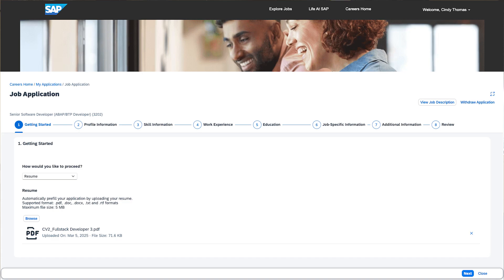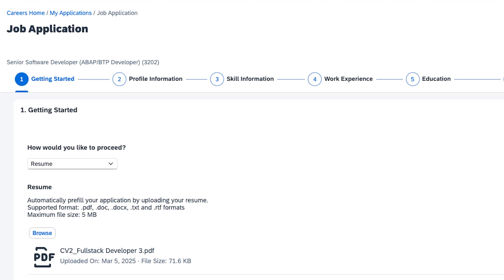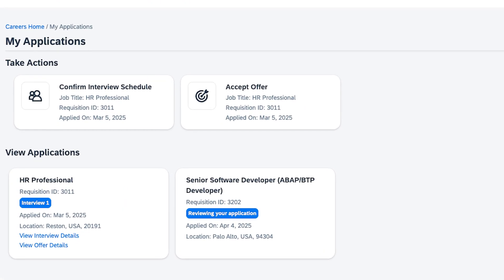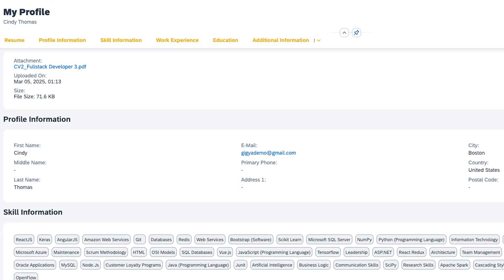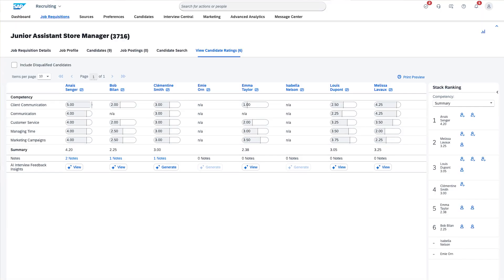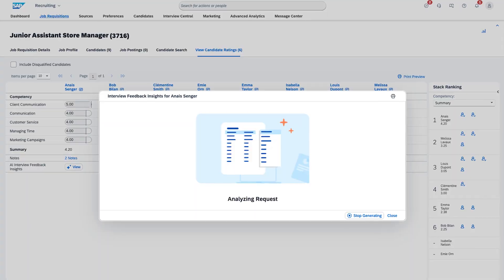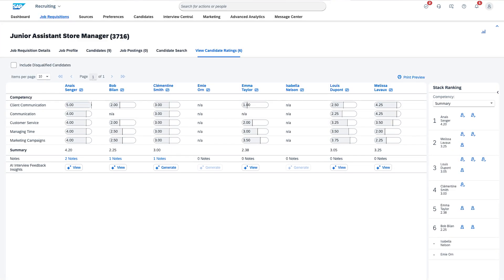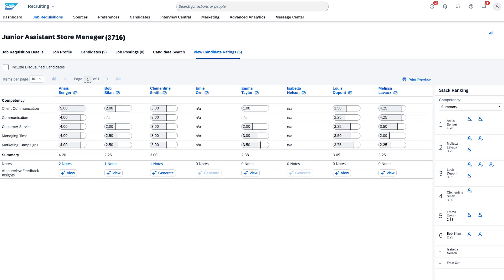Recruiting in SAP SuccessFactors | 1H 2025 Release Highlights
Vinita Venkatesh unveils some of the new capabilities delivered with the 1H 2025 release for recruiting.

00:09 – Introduction
0:29 – Revamped application process
1:05 – Application portal
1:45 – AI-assisted interview insights
2:02 – Interview insights summary
2:42 - Closing